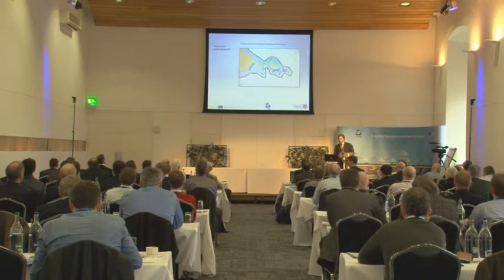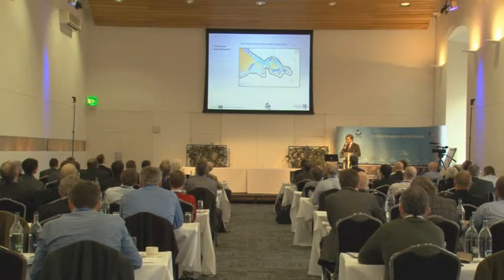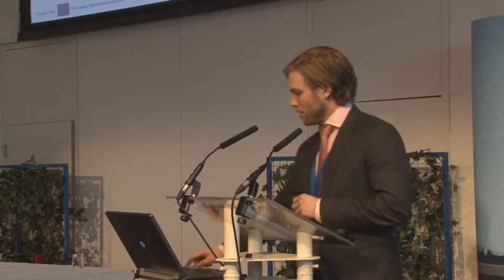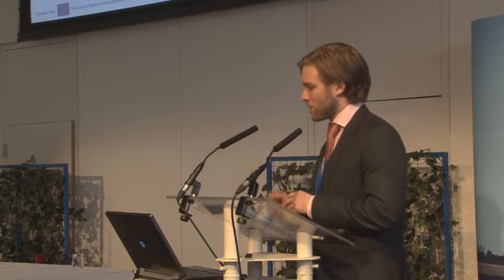ACCSEAS Second Annual Conference - Day 2 - 12 No-go-Area